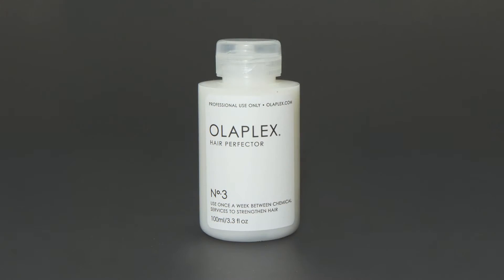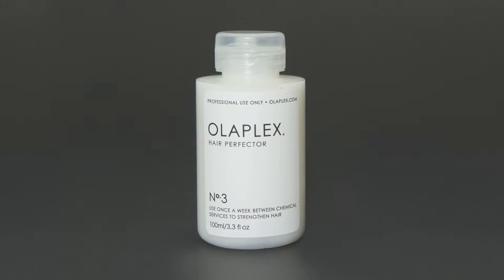Jordana Lorraine Take Home N3 Hair Perfector